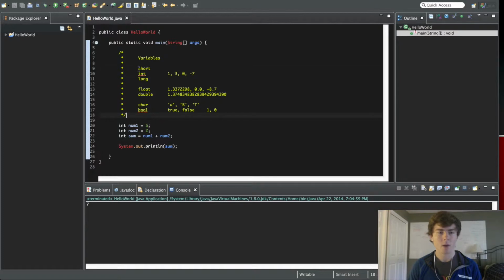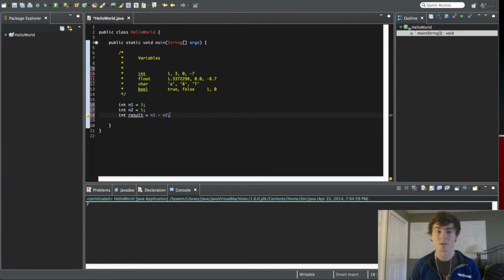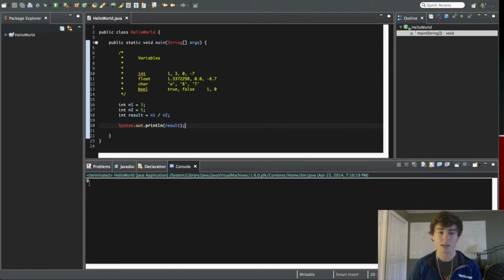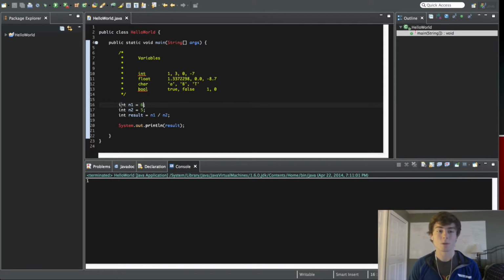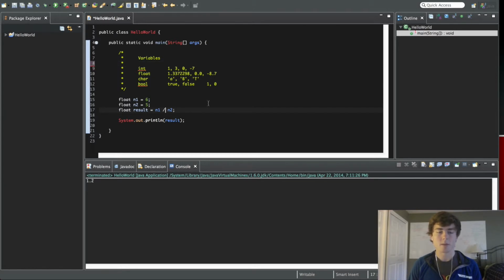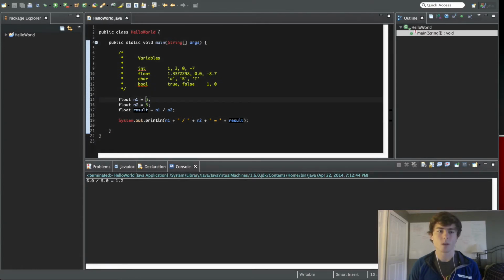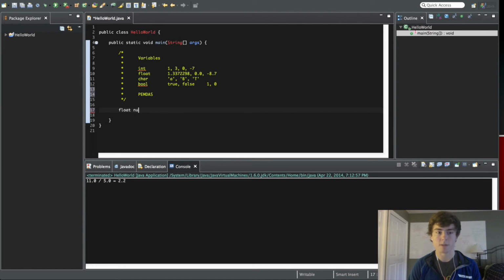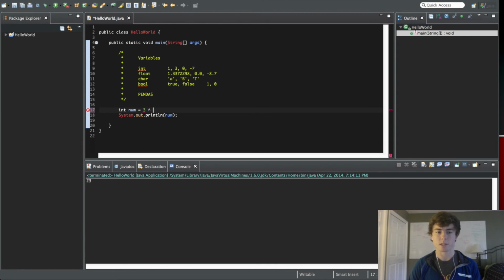Programming for Beginners in Java - 6 - Math Operators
Complete series for getting started in the Java programming language - Part Six